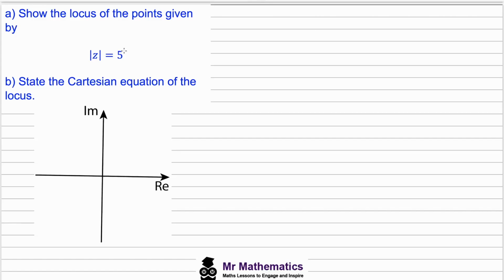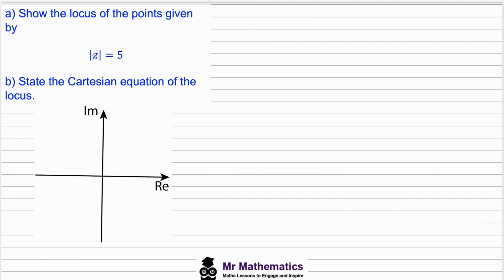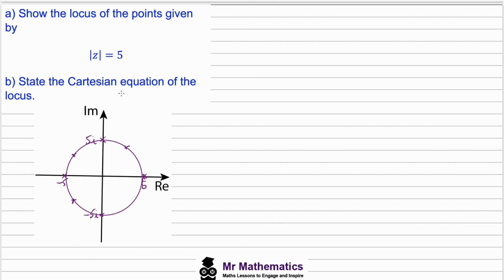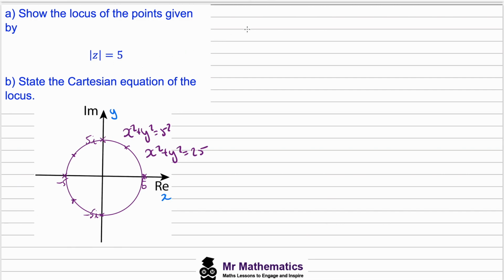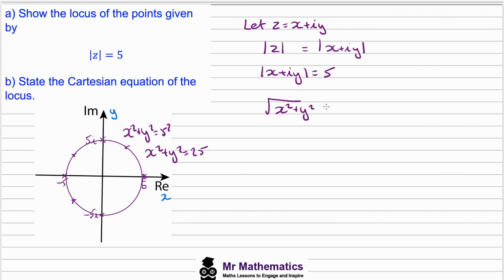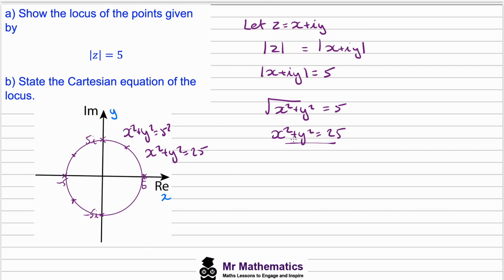Locus of the magnitude of a complex number - Part 1 | Mr Mathematics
Argand Diagrams:  Lesson 9 of 10: Locus of the magnitude of a complex number - Part 1